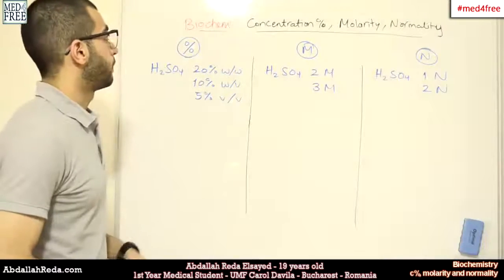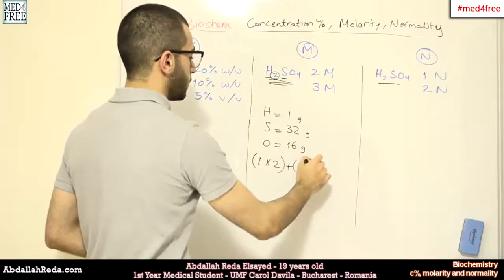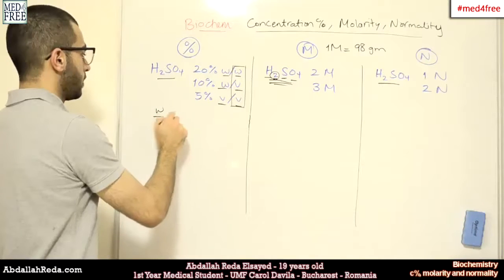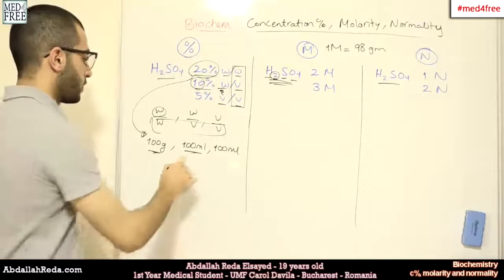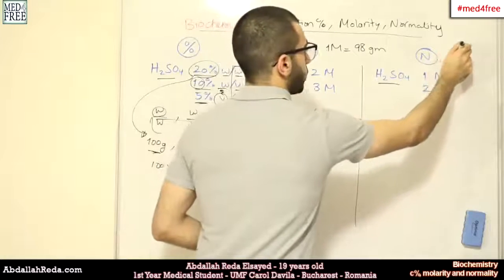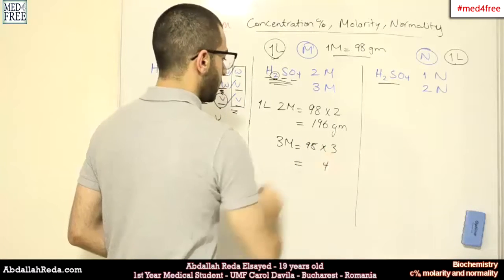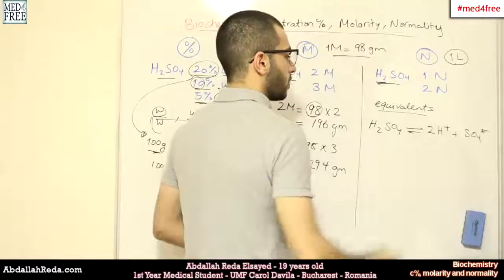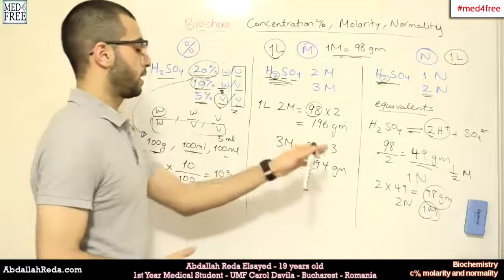Concentration %, Molarity and normality biochemistry - عبد الله رضا MD | Rocademia روكاديميا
Youtube.com/RedaMD
Facebook.com/RedaMDarabic
Instagram.com/reda.md.ar

Facebook.com/RedaMDenglish
Instagram.com/reda.md.en

www.